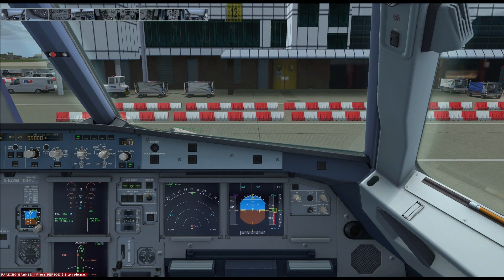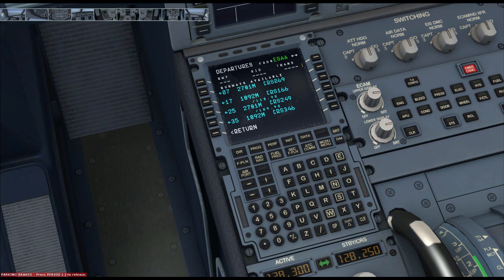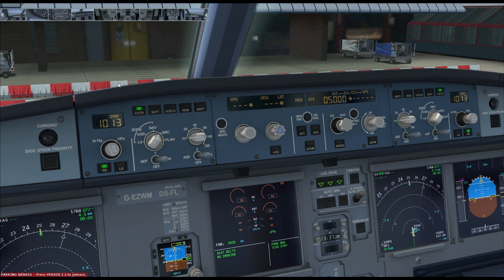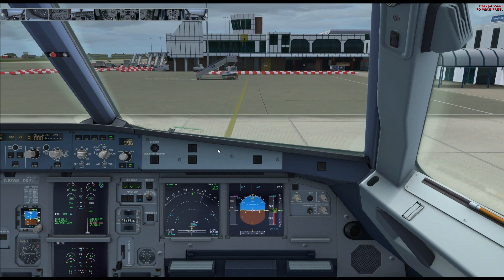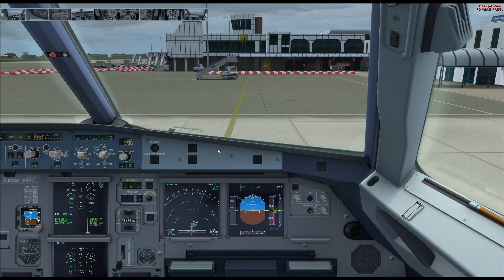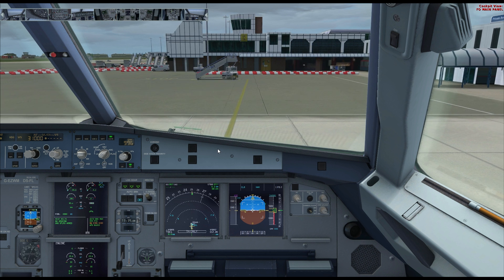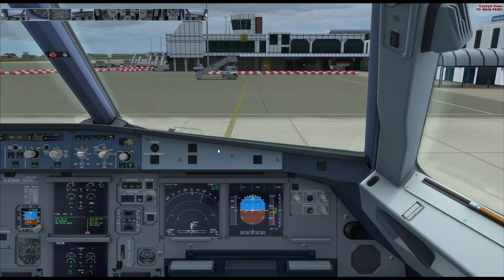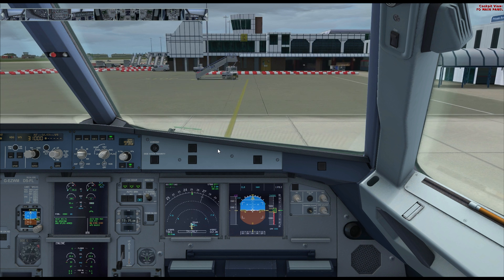Flight Simulator X | Belfast - Bristol | A320 | EZY53NB *Full Flight*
Join me on a flight from Belfast Aldergrove to Bristol on FSX steam.